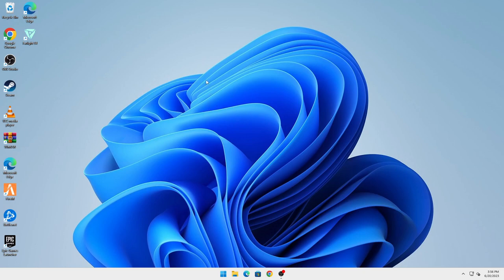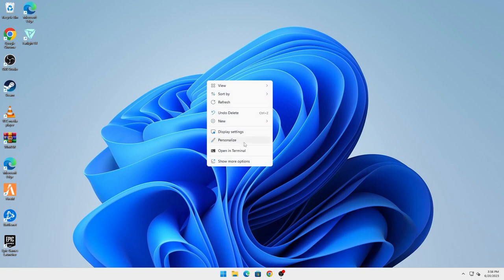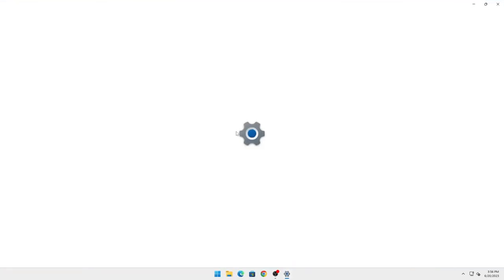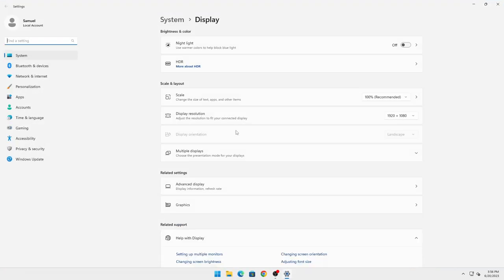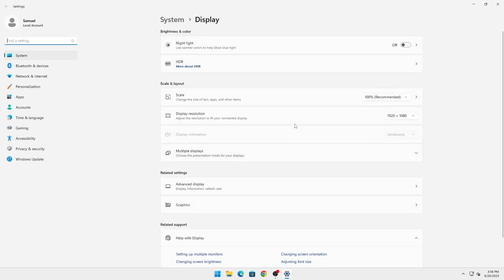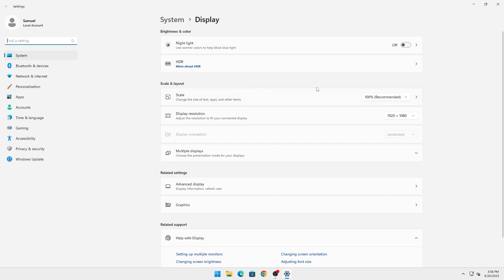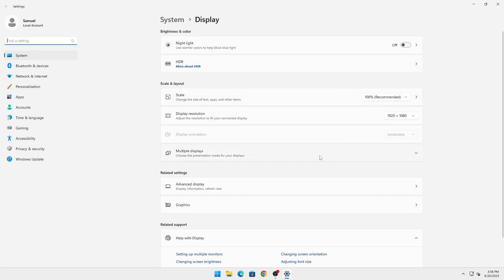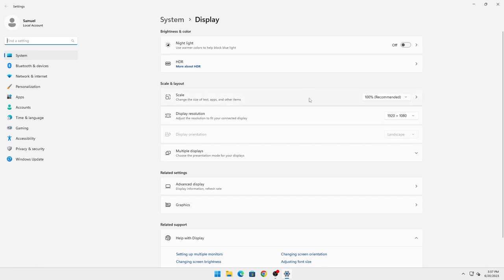How to Fix Mouse Cursor in Dual Monitor Setup on Windows 11/10